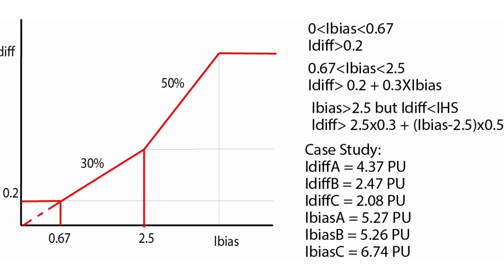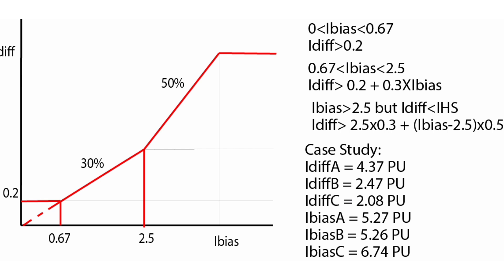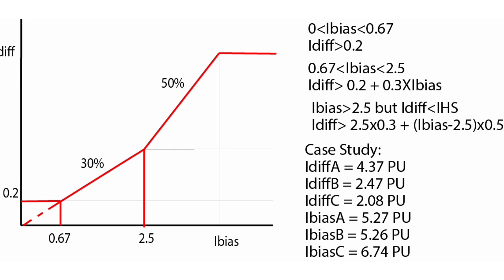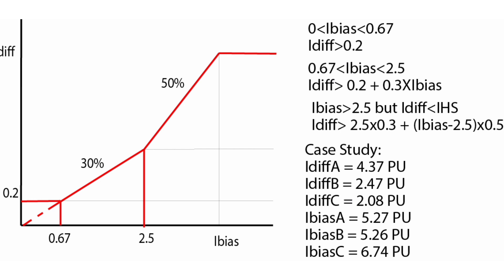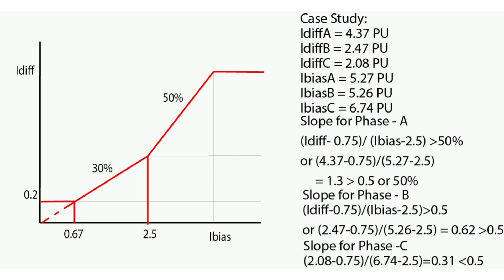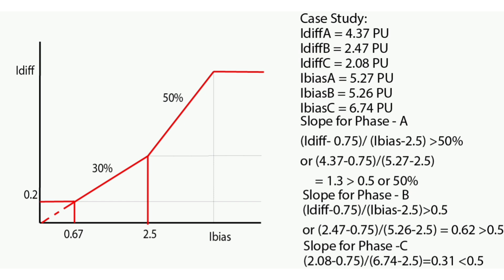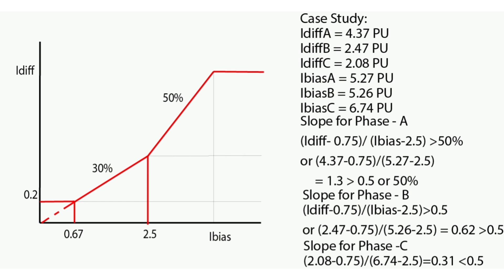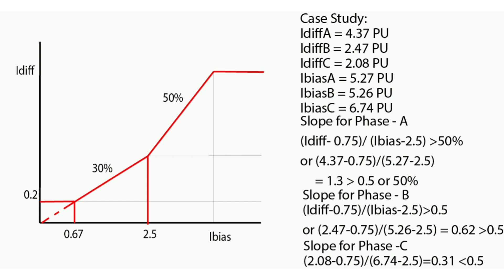Case Study: Differential Relay || Trip Phase A and Phase B